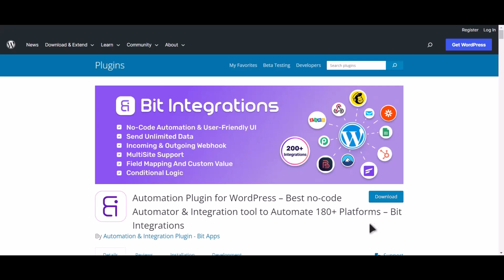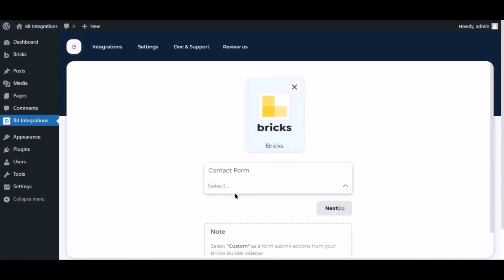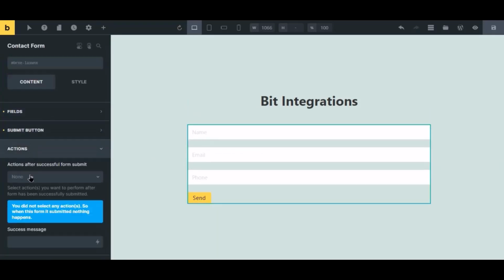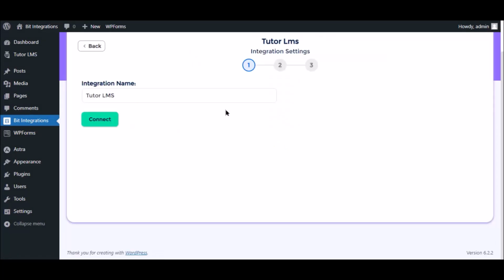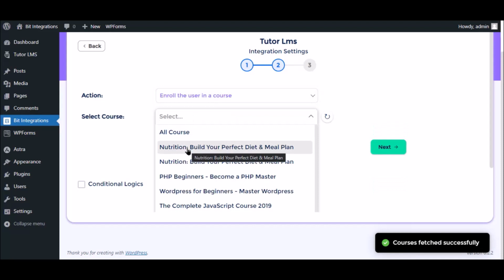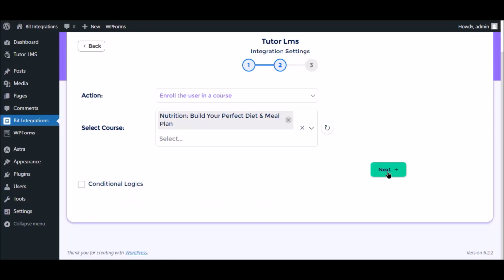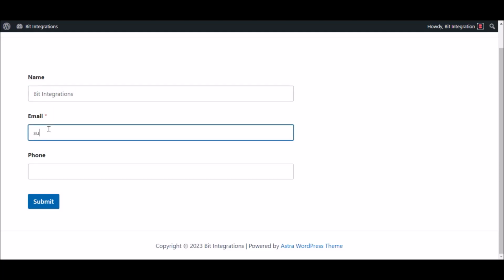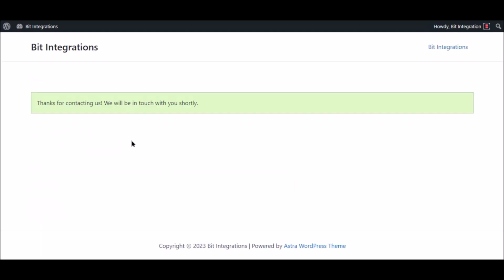Integrating Bricks Form with Tutor LMS | Step-by-Step Tutorial | Bit Integrations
🚀 Elevate your fundraising efforts with our comprehensive tutorial on seamlessly integrating Tutor LMS with Bricks Form, a powerful donation WordPress plugin, using the Bit Integrations WordPress plugin. Discover how to effortlessly connect your Tutor LMS with Bricks Form and supercharge your donation campaigns!

Join us in this illuminating video as we walk you through the step-by-step process of integrating Tutor LMS  with Bricks Form. Unleash the power of streamlined donation management and fundraising with this seamless integration!

Key Highlights:
✅ Detailed walkthrough of integrating Tutor LMS with Bricks Form using Bit Integrations for WordPress.
✅ Enhance your WordPress website by seamlessly linking your forms to Bricks Form donation campaigns.

🔗 Whether you're a nonprofit organization, charity, or community group, this integration empowers you to effortlessly collect donations through your Tutor LMS using Bricks Form. Join us now to experience the synergy of seamless donation integration!

 / bitappsfb
🔗 Join the Bit Apps Facebook Community: